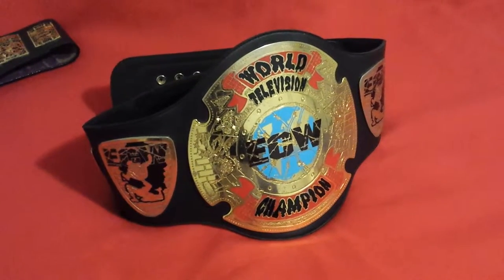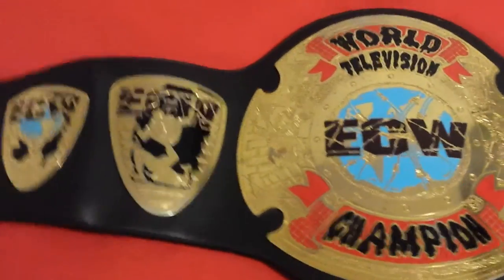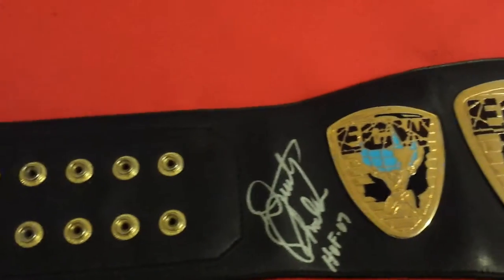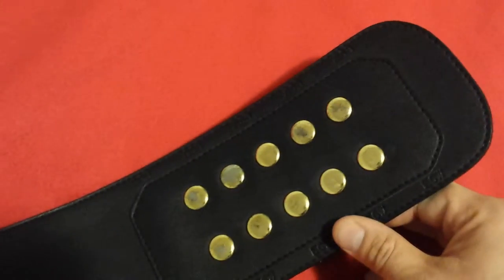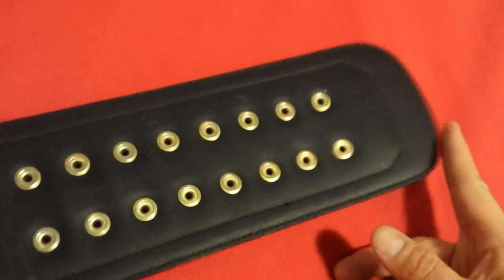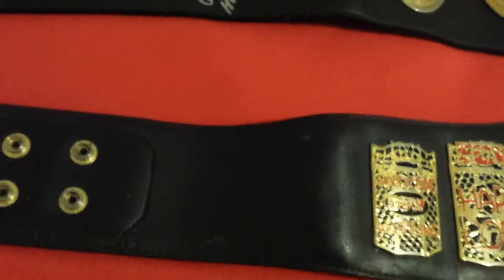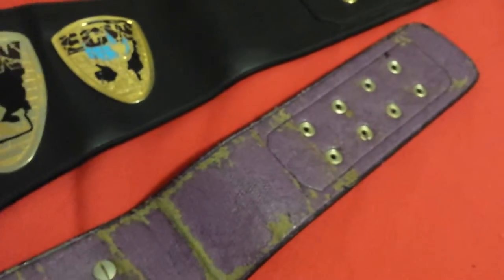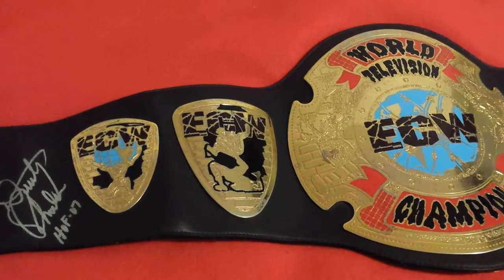ECW TV & Tag Team Replica Belts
ECW Adult Replica World Television Championship signed by the late great Dusty Rhodes at Wrestlemania 29 NYNJ. Also, a brief overview of the ECW Tag Team Replica Youth belt. The ECW Television title was discontinued when WWF WWE made the purchase of ECW. There were quite a few names that held this prestigious belt ranging from Jimmy Superfly Snuka, Terry Funk, Eddie Guerrero, Bam Bam Bigelow, RVD Rob Van Dam, Sabu, Taz, Shane Douglas, Chris Jericho, Super Crazy, Mikey Whipwreck, Kid Kash, Yoshihiro Tajiri, Dean Malenko, 2 Cold Scorpio, to Rhino the final holder of the belt.